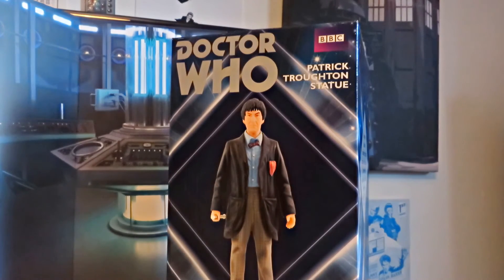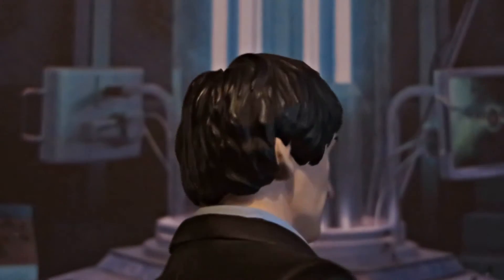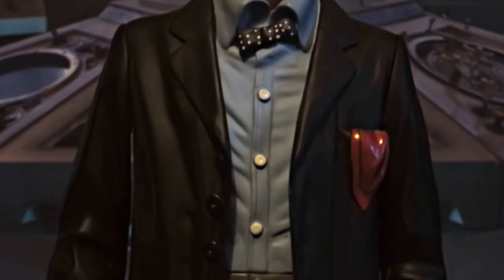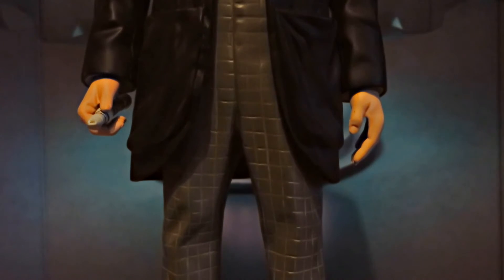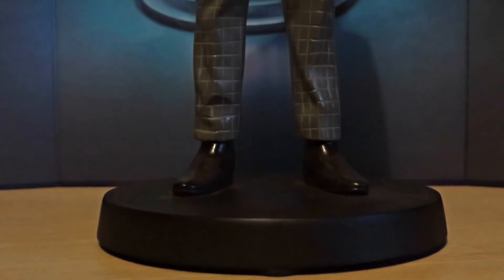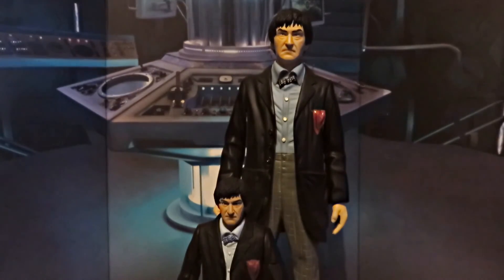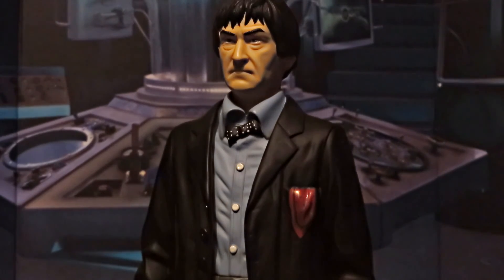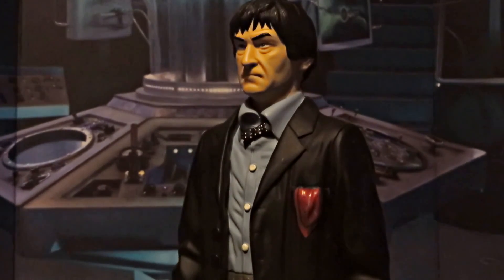Doctor Who Review : The Gallifrey Collection 2nd Doctor Statue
Today I'm reviewing The Second Doctor statue by underground toys

You can pick this up for about £20 (Now 25, bloody hell!) on Amazon

Hello Everyone!

So despite not making any videos on this channel since christmas, I thought that with a bank holiday weekend and a terrible cold I should upload a review of a statue...to a mostly music video based channel...because reasons. Anyway if you like it then please let me know because I have like an unhealthy amount of doctor who merchandise and would like to do a few reviews here and there between work, so please let me know if you like this sort of content or would prefer to have the old videos back (which I will still be doing, just in my time off) so yeah, let me know, also let me know whats been happening in your lives recently as its been ages, I apologize for my voice and sort of overall drearyness in advance, I edited this really quick and am full of cold (don't think Iv'e mentioned it) next time I do one of these I will hopefully be feeling better, anyway enjoy and tatty bye for now!

p.p.s - Sorry for the crotch joke in advance..